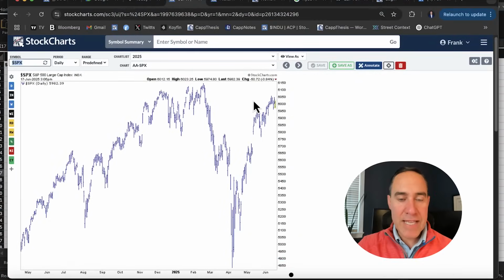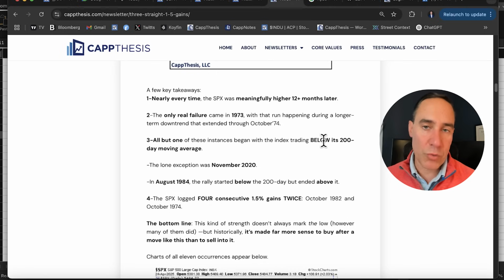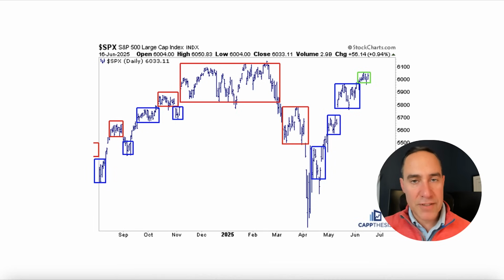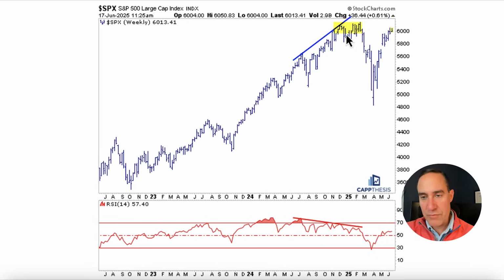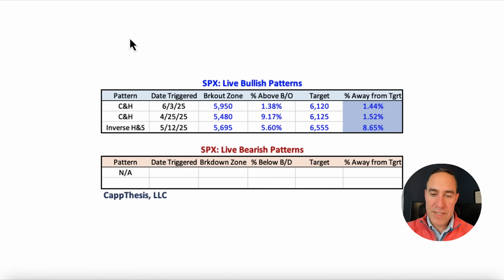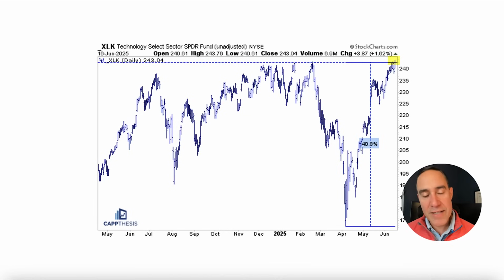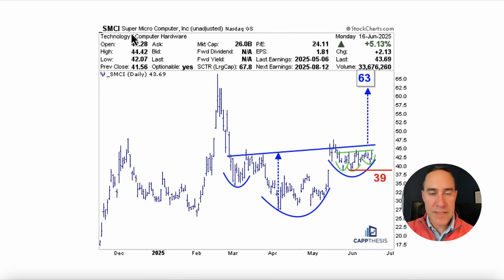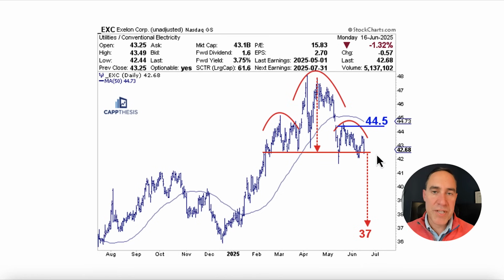3 S&P 500 Charts That Point to the Next Big Move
Follow along with Frank Cappelleri as he presents the outlook for the S&P 500, using three key charts to spot bullish breakouts, pullback zones, and MACD signals. Frank compares bearish and bullish setups using his pattern grid, analyzing which of the two is on top, and explains why he’s eyeing SMCI and AMD as potential trades. From there, he wraps the show with a look at some ETF plays.

00:00 - Welcome
00:38 - StockCharts.com historical price data
07:22 - Three Key SPX charts: Trading boxes, RSI negative divergence and MACD
12:29 - S&P Pattern Update
16:59 - ETFs: Technology (XLK), Semiconductors (SMH)
20:37 - Trade Ideas: Buy SMCI & AMD, Short EXC